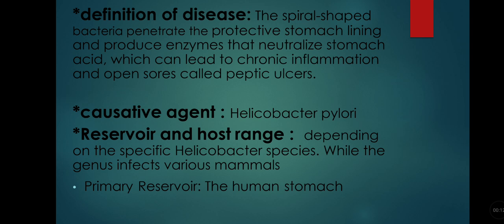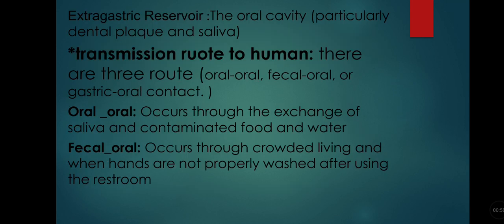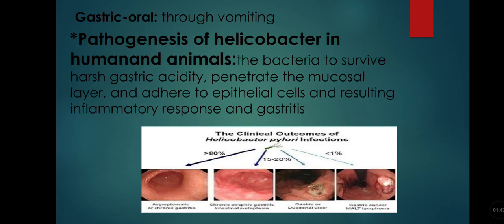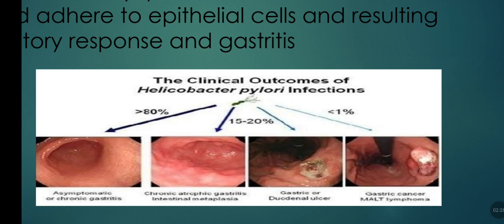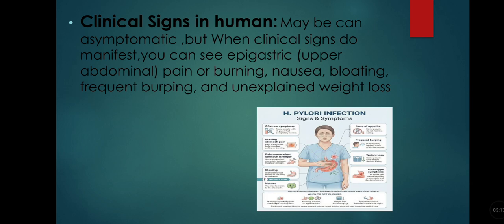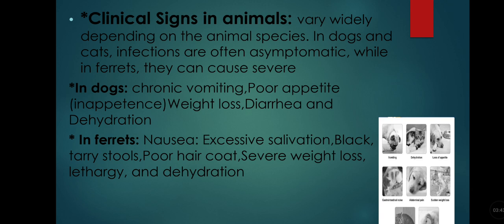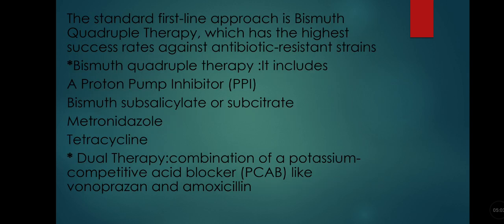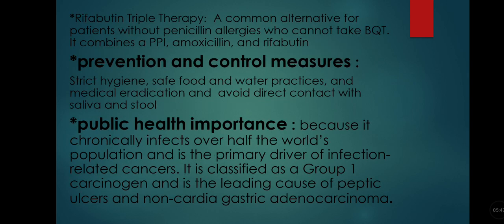٧ يونيو ٢٠٢٦